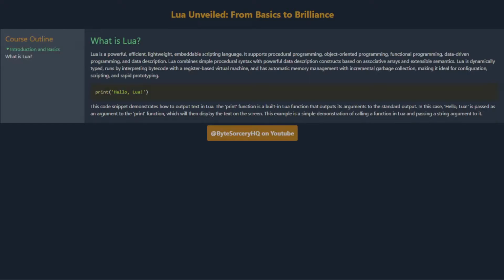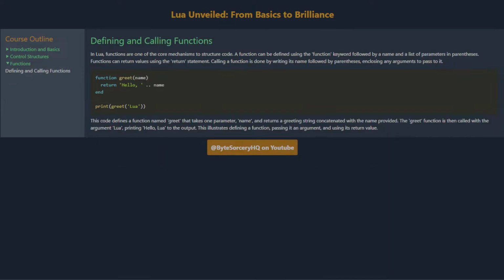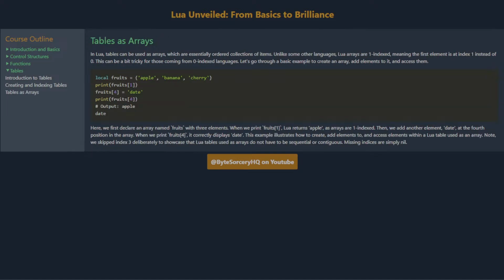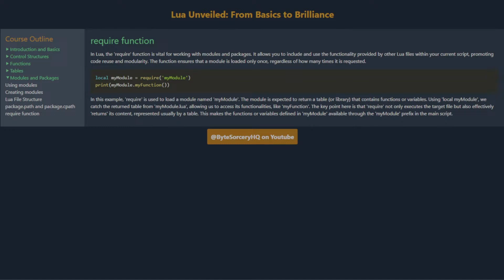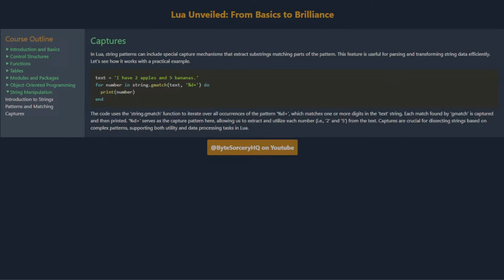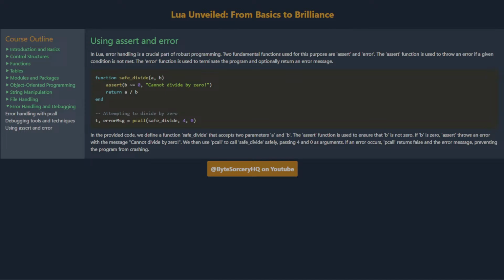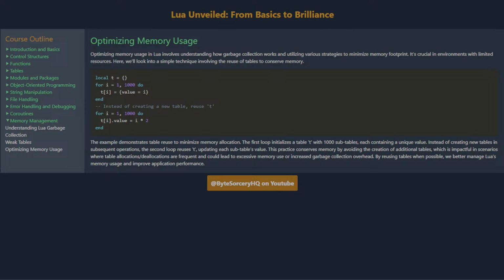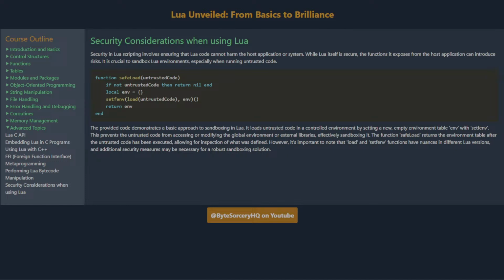Lua Unveiled: From Basics to Brilliance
Embark on a journey through the realm of programming with our comprehensive YouTube series "Lua Unveiled: From Basics to Brilliance". This series is meticulously crafted to guide beginners and seasoned programmers alike through the versatile and powerful Lua programming language. From the very fundamentals of "What is Lua?" and setting up your Lua environment, to delving into advanced topics like memory management, coroutines, and the Lua C API, our series leaves no stone unturned.

Each episode is designed to provide viewers with a solid understanding of Lua concepts, enabling them to write efficient, effective code. Whether you're interested in learning basic syntax and control structures or looking to master tables, functions, and object-oriented programming in Lua, we've got you covered. The series also ventures into the intricacies of string manipulation, file handling, error handling and debugging, and even dives into the advanced waters of modules and packages, metaprogramming, and security considerations.

With "Lua Unveiled," learners can expect to become proficient in Lua, acquiring skills that are increasingly sought after in the realms of game development, embedded systems, and server-side applications.

Follow these tags to find tips, tricks, and discussions that will help solidify your understanding of Lua and connect with fellow enthusiasts.